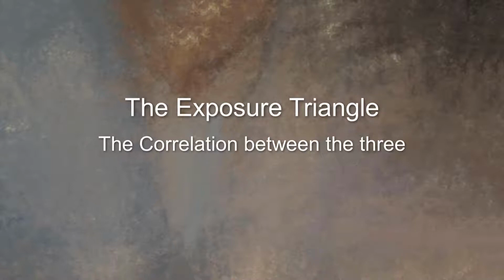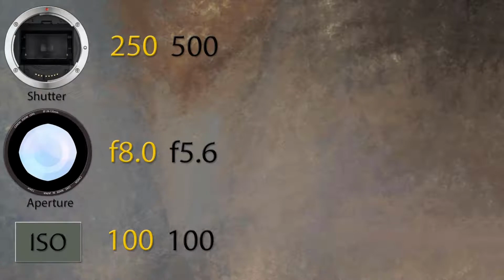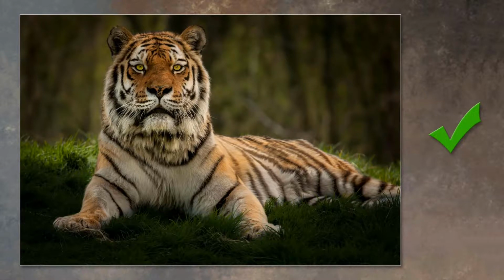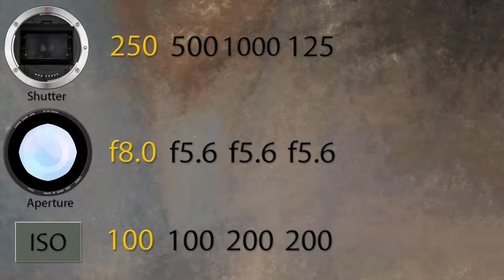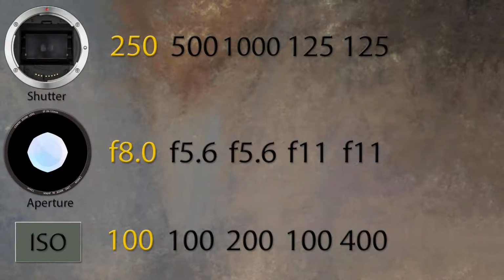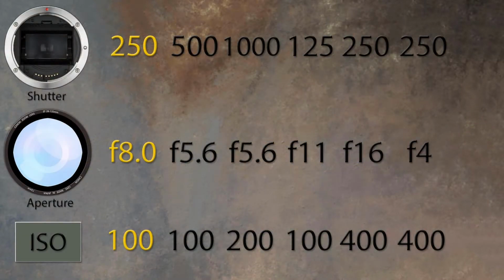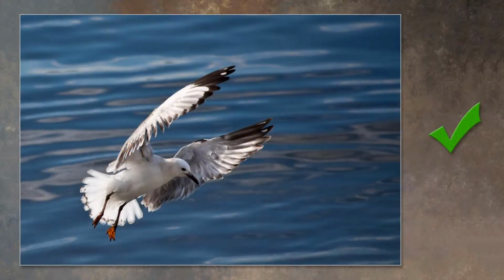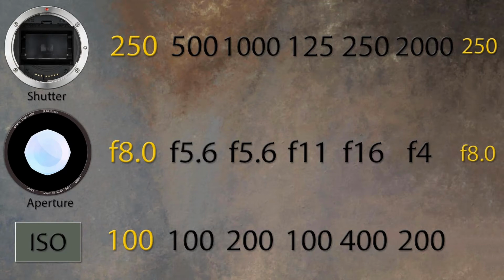Camera Craft Video 007 Exposure Triangle Correlation